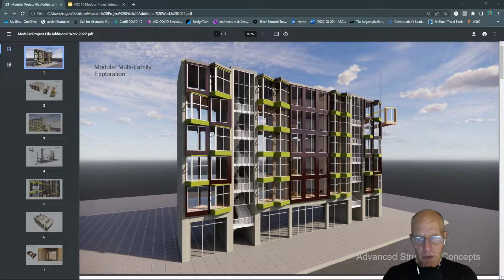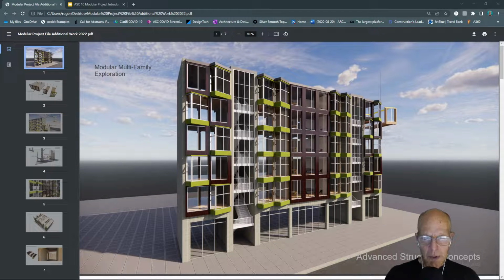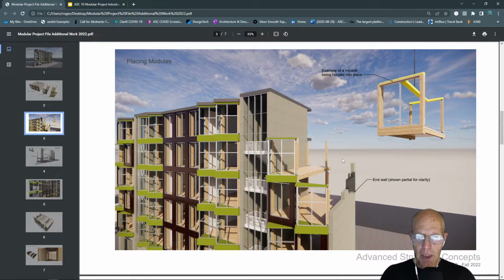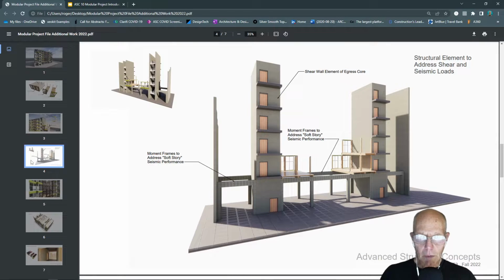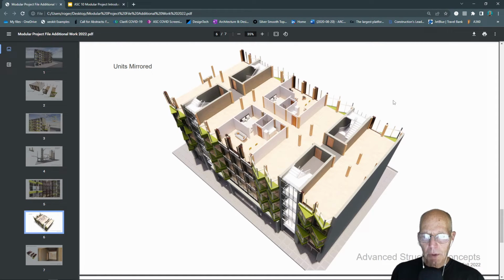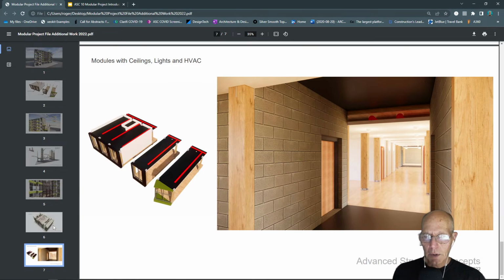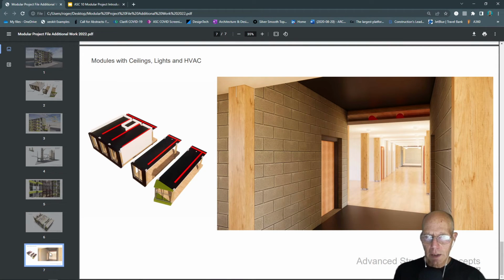ASC 10 8 Deliverables Wrap Up 5min